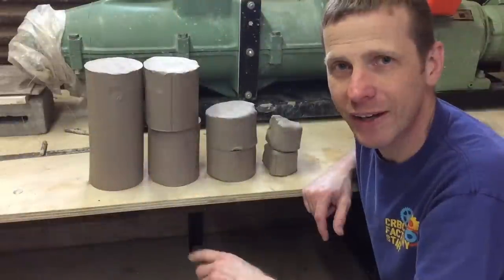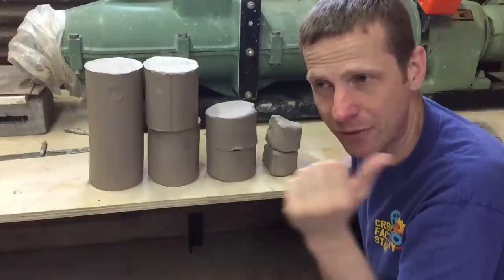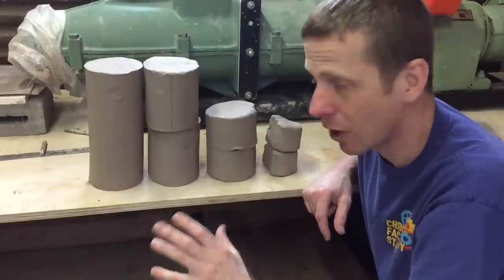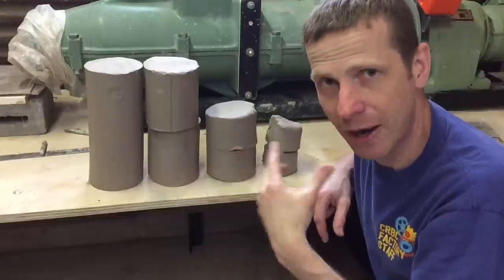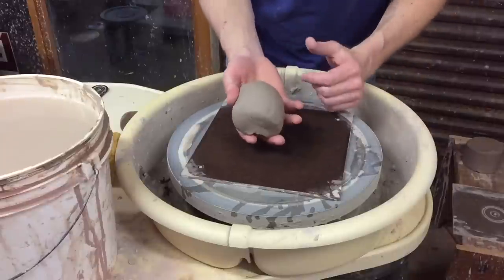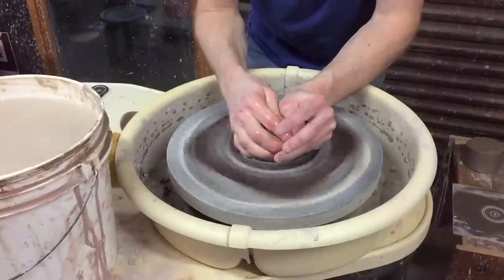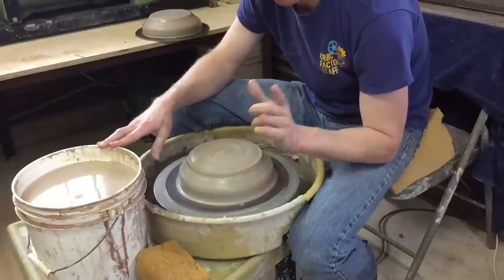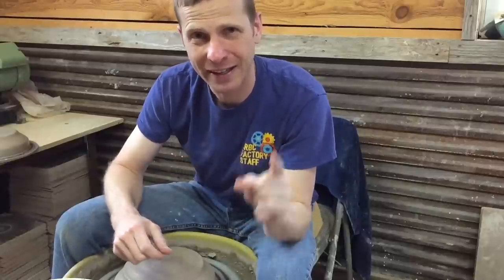Pottery Tips & Tricks - Centering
Today we discuss some tips on centering clay and show some differences between sitting and standing while throwing. I hope this helps and inspires you. Enjoy!

Intro & Outro:
Song: Heaven - Ahxello, Alex Skrindo & Stahl!